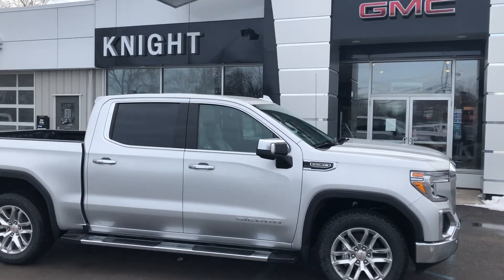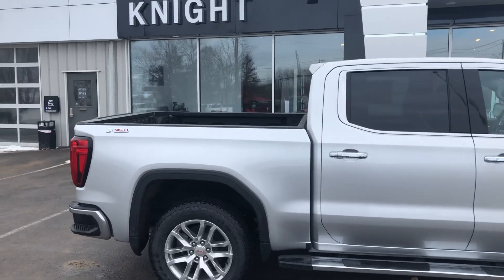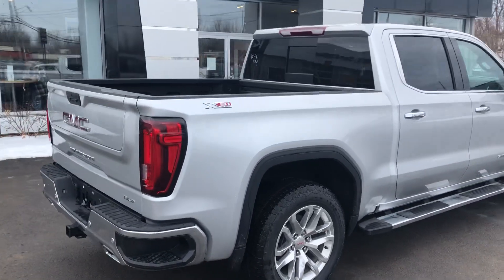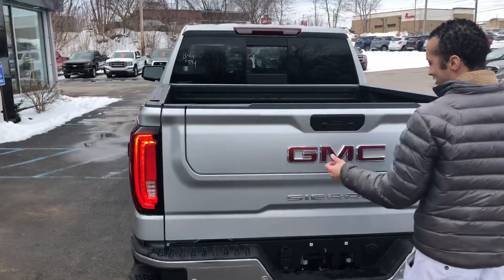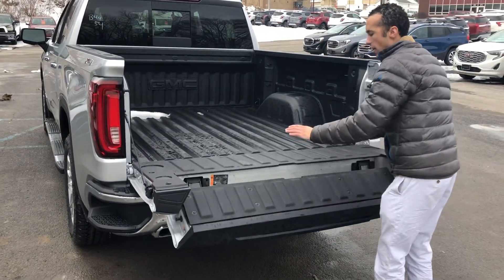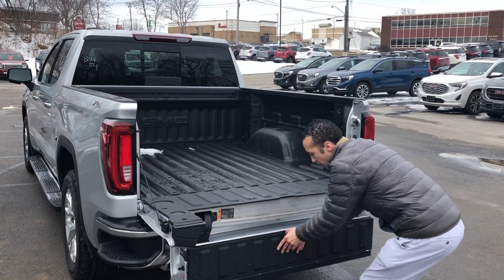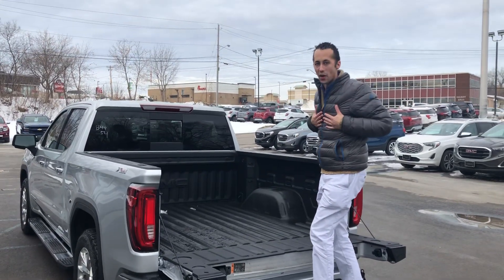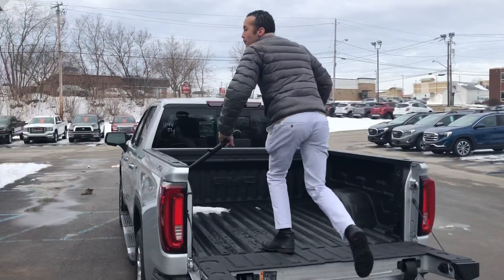Knight Auto Demonstrates the New GMC MultiPro Tailgate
Check out the demonstration of the new GMC MultiPro Tailgate on the 2020 Sierra 1500 SLT by Knight Automotive.